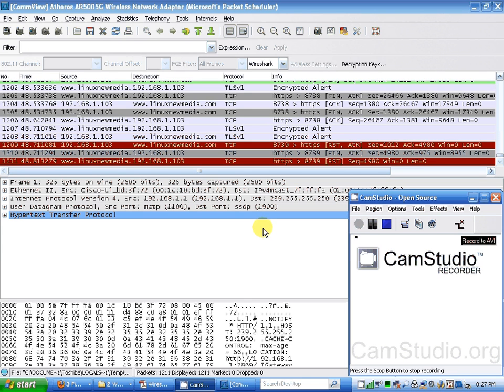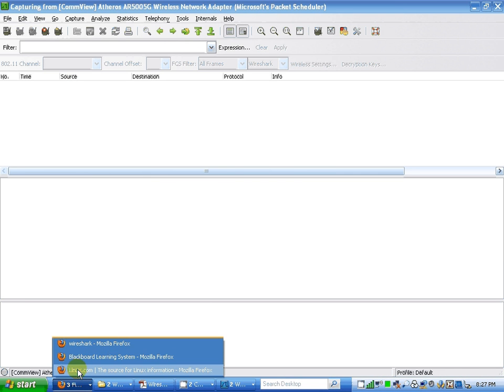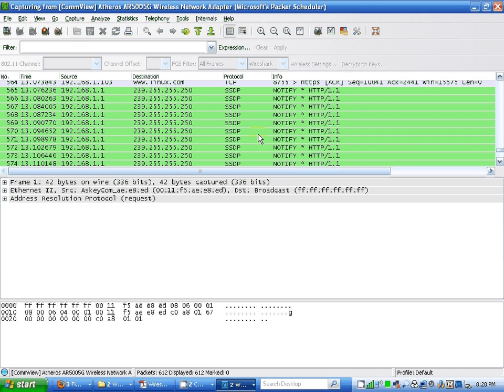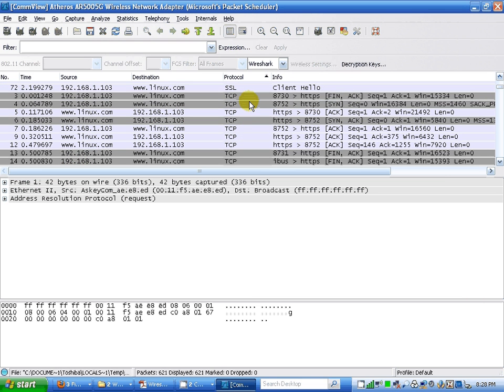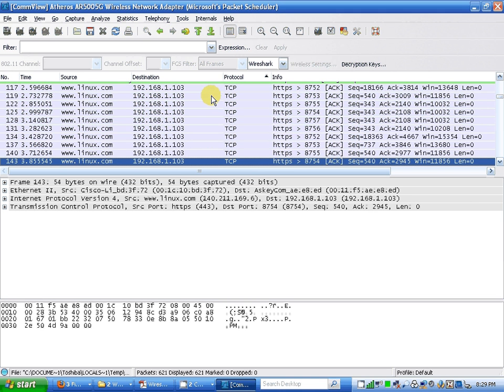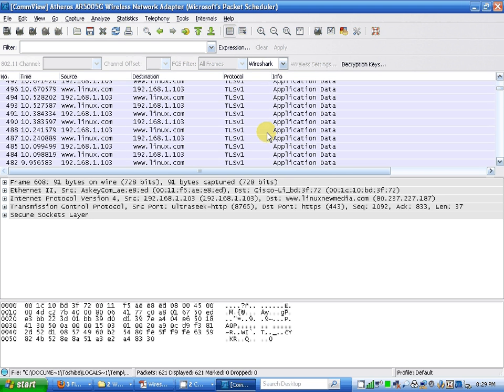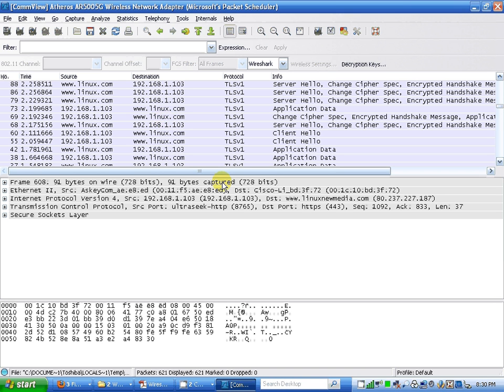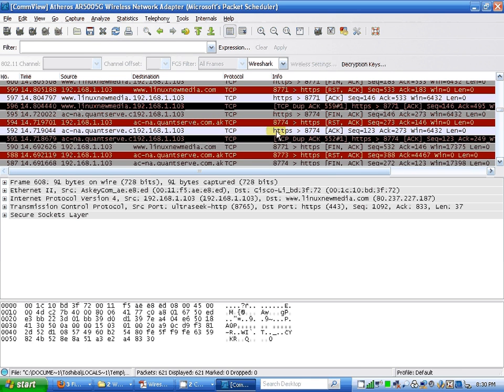Wireshark UDP v2.0 by Ruslan Glybin.avi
The four fields in UDP header are Source Port,Destination Port,

Length, and Check-sum. The UDP header has four fields each source

port number 2 bytes, destination port number 2 bytes, datagram

size(Length) 2 bytes, and check-sum 2 bytes. Length field is is a

count of number of bytes contained in the header and data section.

The value in the Length field is 37. The maximum size of a datagram

depending on the operating environment with a two-byte size field, the

theoretical maximum size is 65535 bytes. The biggest source port

number is 65535. The number protocol UDP is 0×11hexadecimal and 17

decimal. The Pseudo Header Field is used in calculation check-sum.

First packet source port is 8730, Destination port is 443. Second packet

source port is 443, Destination port is 8730.